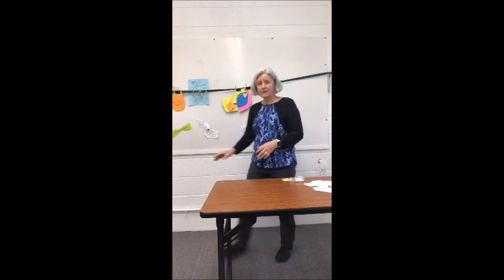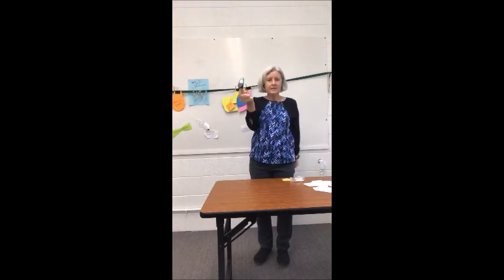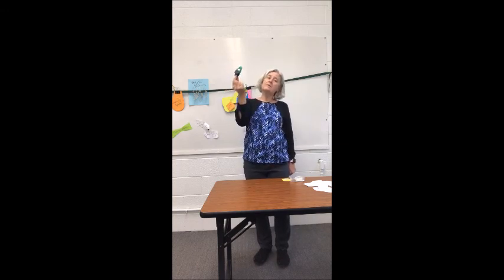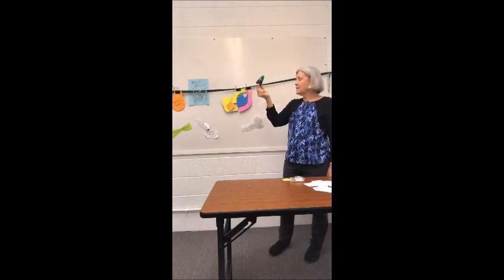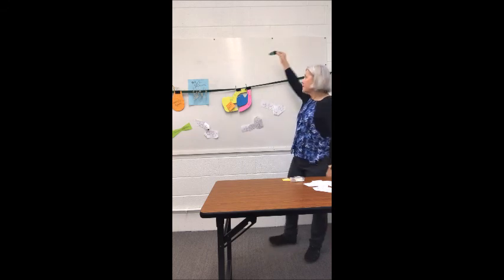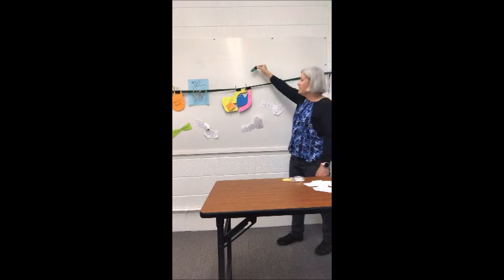My GPCR Movie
A walk-through of GPCR signaling